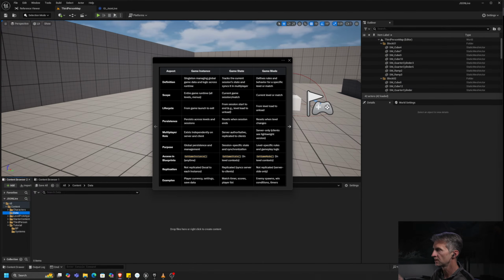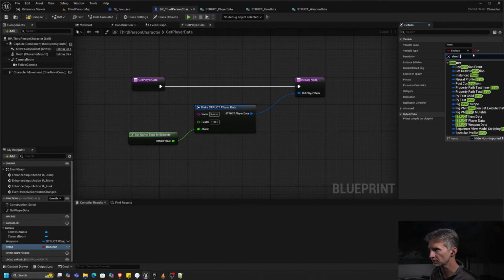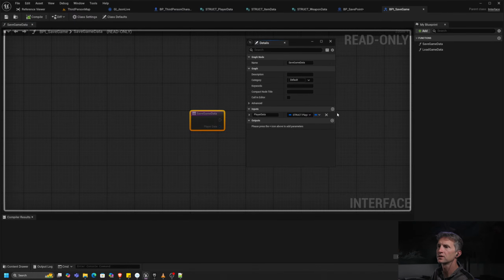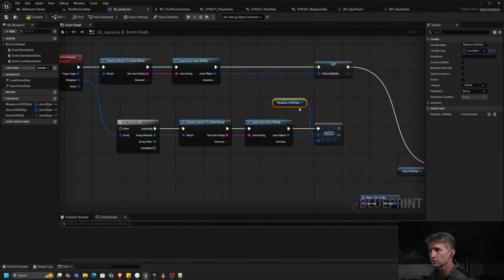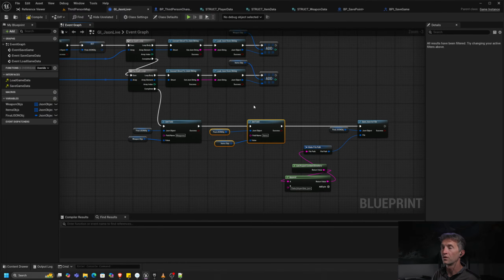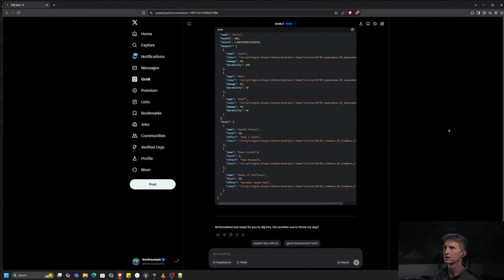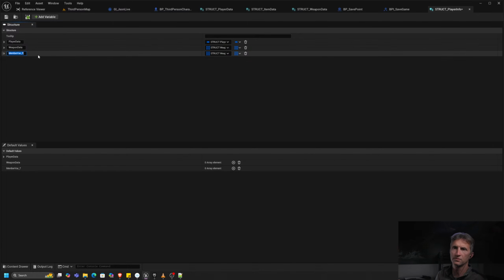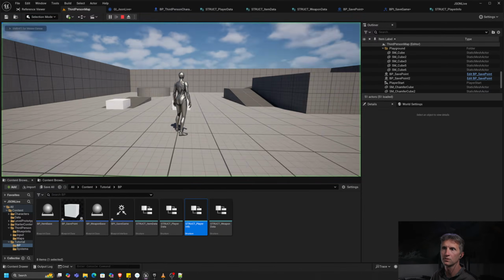Exploring Game Saves: JSON # 2 Arrays | Game Dev Tutorial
Episode 2 of Exploring Game Saves dives into saving game data with JSON in Unreal Engine, all through Blueprints—no coding required. We're still building our JSON system but we're going down the rabbit hole of json arrays and nested elements.  This is good for understanding both  the importance of data structure and an example of actually how to stack JSON objects in unreal to get the array output.

00:00:00  Stream Start
00:00:57  Intro
00:03:23  Game Instance, Mode, vs State
00:06:00  Weapon & Item Sample Setup
00:16:45  BPI & Function Data Update
00:23:20  Saving Array Data
00:31:00  Grok 3 Formatting Help
00:33:26  Items JSON object array
00:38:03  Load JSON array
00:52:00  Rebuild Data Arguments
01:02:00  Wrap Up